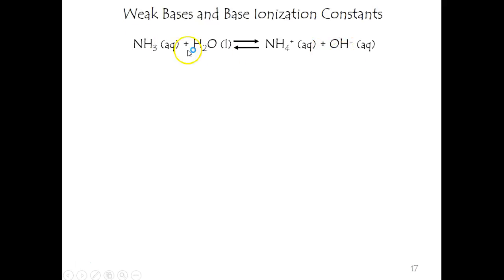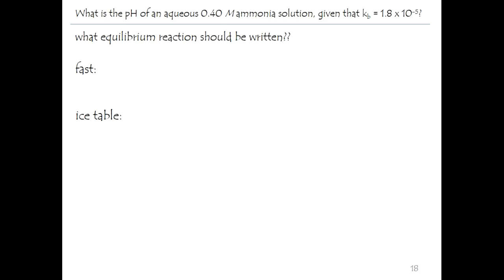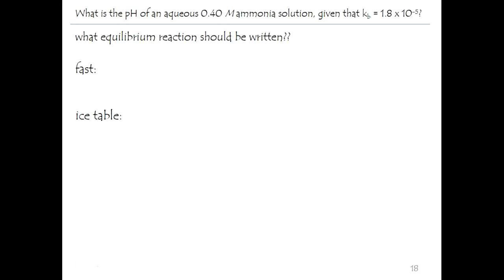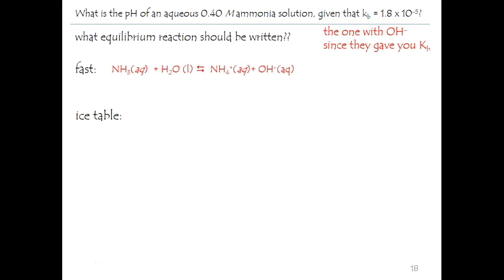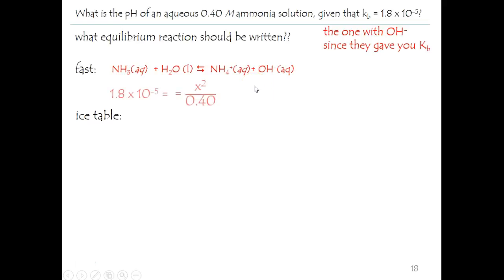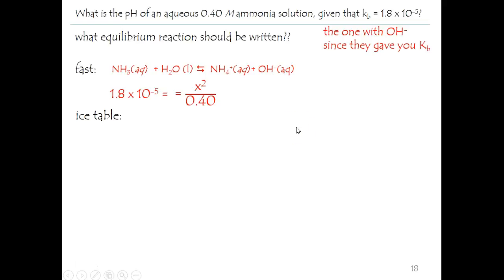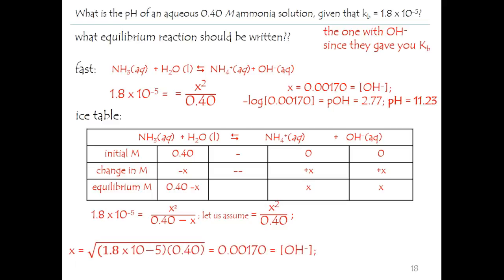6.12 weak bases and sample calculation